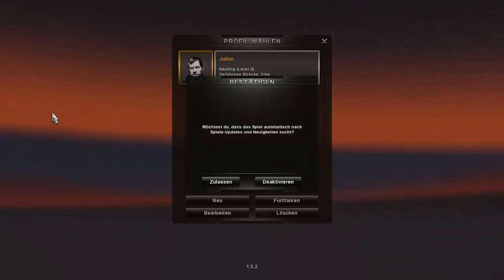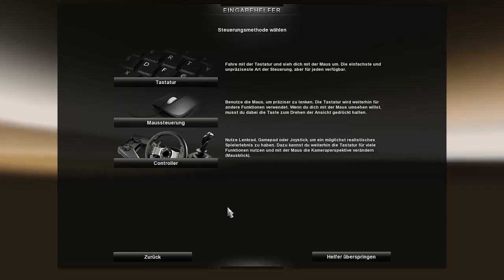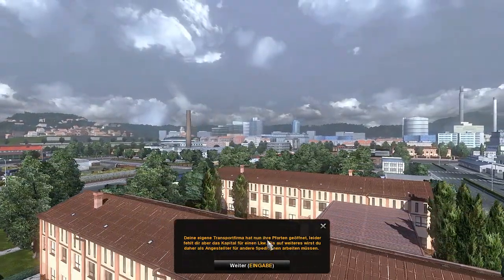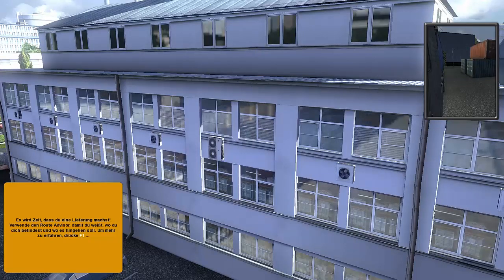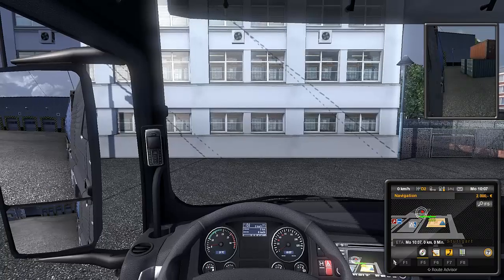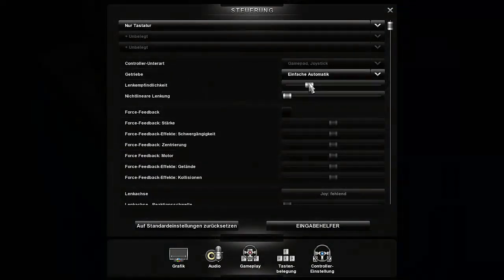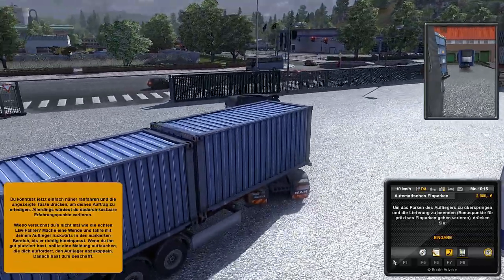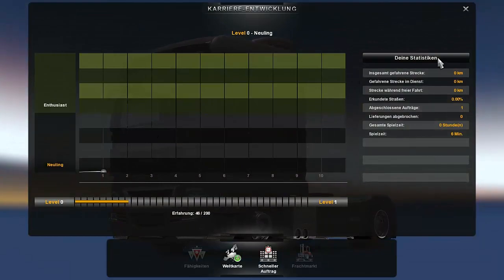EURO TRUCK SIMULATOR 2 //Let's Play ETS2 #01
BESCHREIBUNG AUFKLAPPEN
oder ihr verpasst was ;)

--- Team JaBacKLP ---

Unser Team besteht aus 5 Vollzeitspielern, die das Hauptteam bilden. Uns macht es ums Leben Spaß aufzunehmen und neue Spiele zu Let's Playen !! :D

!! FOLGT !!

Besucht doch auch unseren eigenen Minecraft Server:
IP: mc-infinity.de

Wenn ihr die Erfindern helfen wollt, dann kauft euch die Spiele und ladet sie nicht im Internet illegal herrunter !!